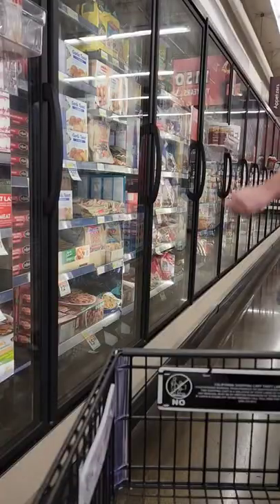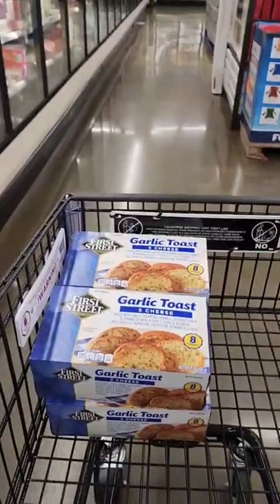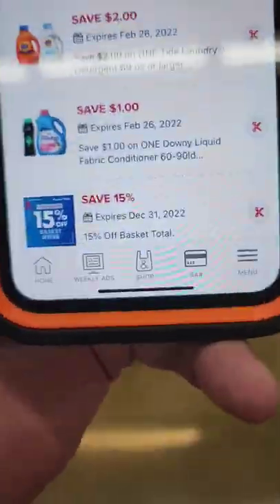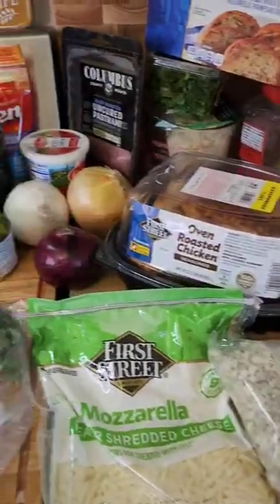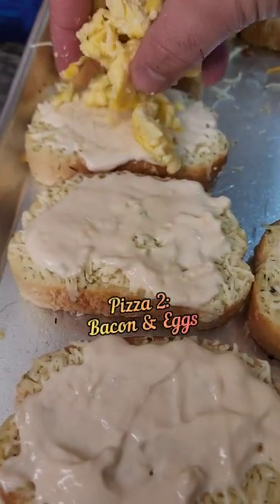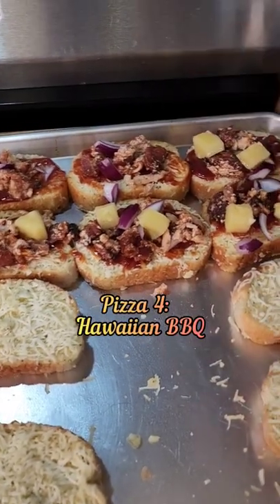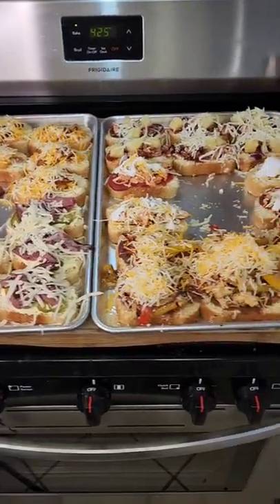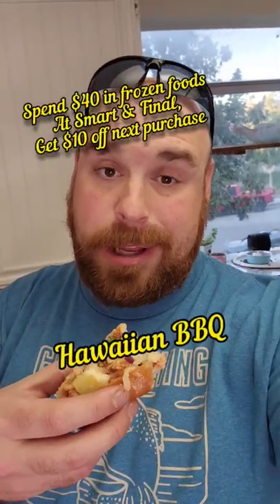Which Garlic Bread Pizza is BEST?